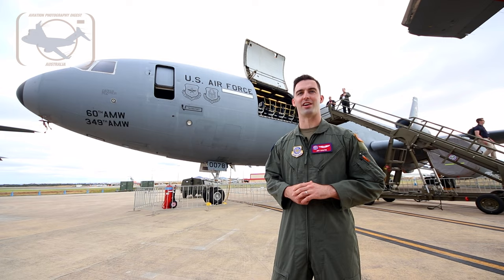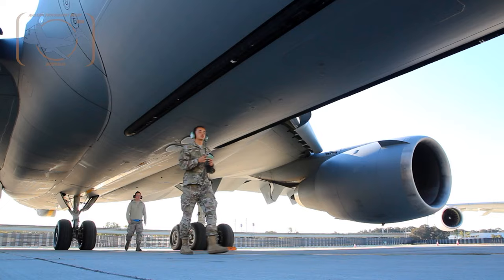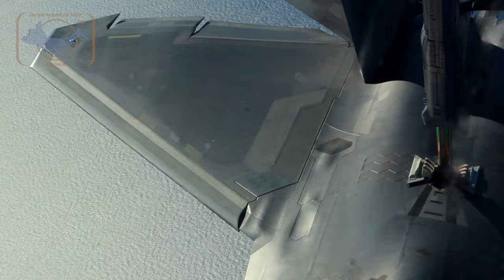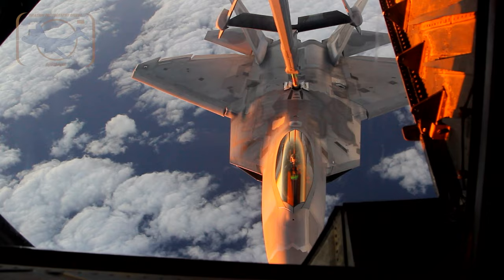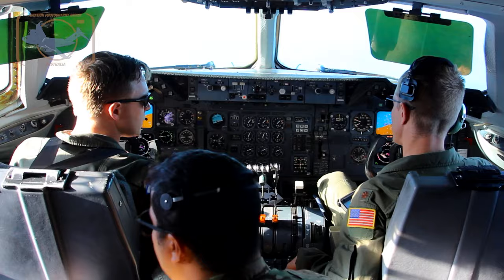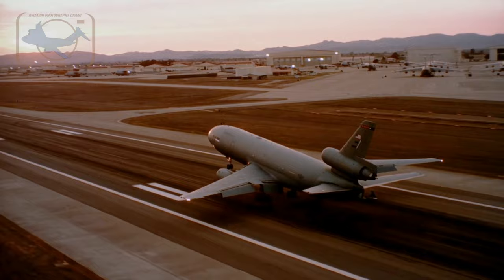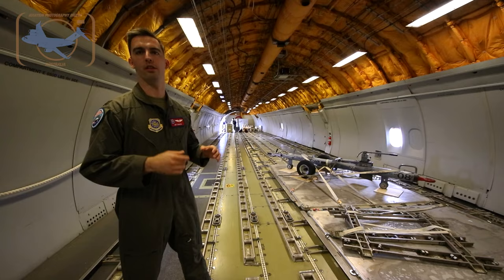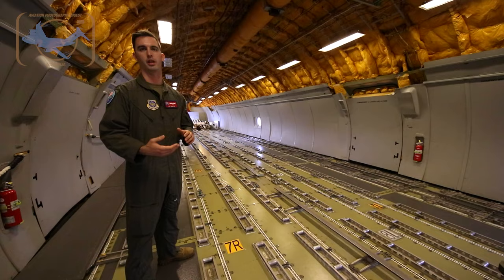Full inside tour of the U.S. Air Force KC-10A Extender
Ever wondered how boomers onboard the KC-10A Extender refuel other aircraft in the air, or what type of cargo the aircraft can haul over long distances?

In this video we talk to the 9th Aerial Refuelling Squadron operating the KC-10A Extender and get a full tour in and around the aircraft highlighting the main uses the aircraft affectionately known as 'Big Sexy' by her crews offer.